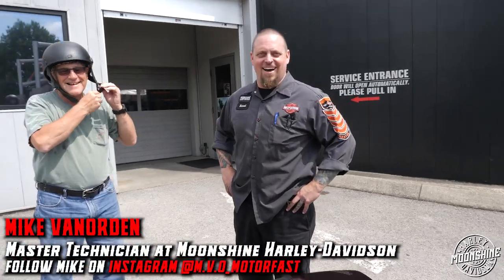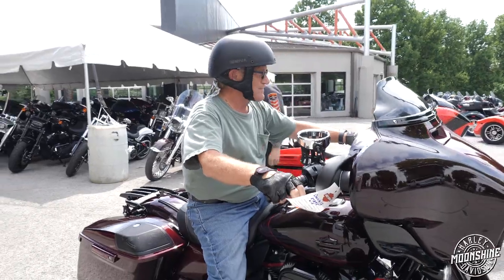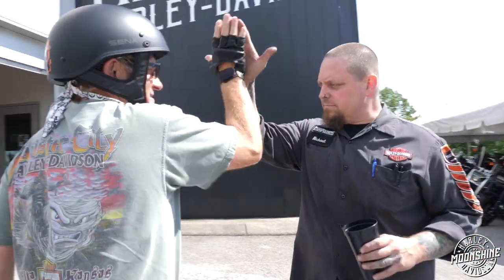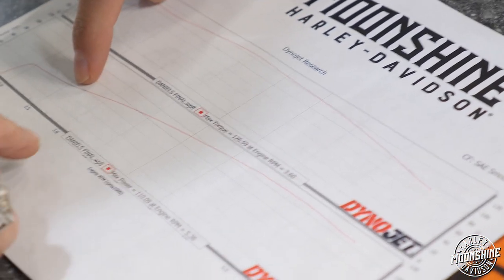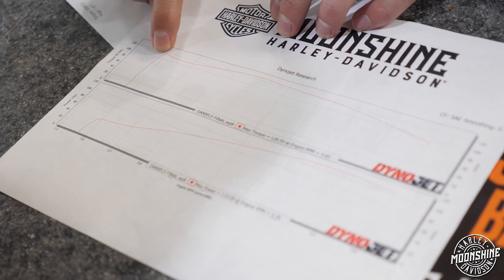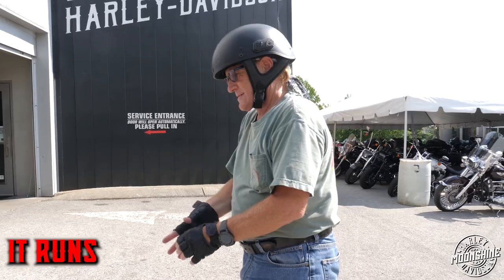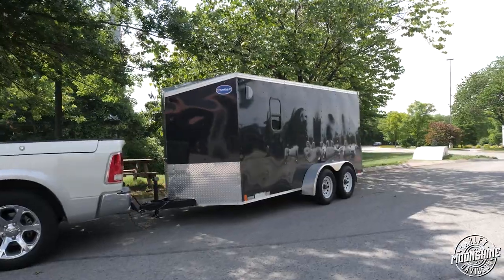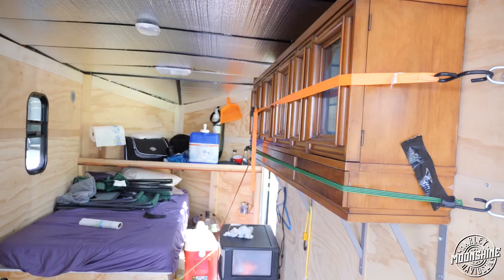EVEN MORE HORSEPOWER! 127TQ 110HP | Customer Testimonials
Bike Build:

2019 Street Glide CVO (127TQ | 110HP)
Installed Parts:
-Feuling 465 Cam
-Fuel Moto Jackpot Header & Mufflers
-Feuling Press Fit Sprocket
-S&S Cuffs/Pushrods
-S&S Cam Plate + Pump Setup
-Tuned with Powervision